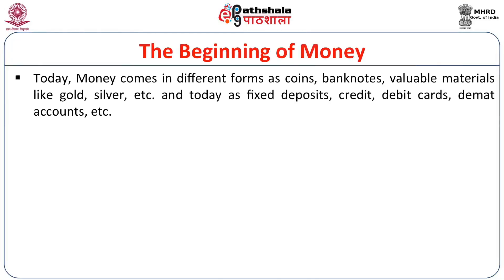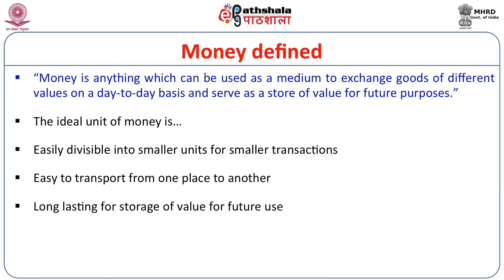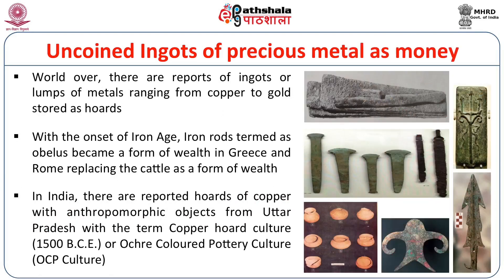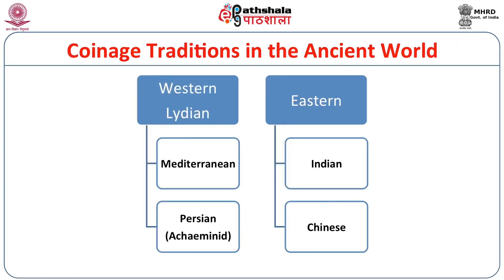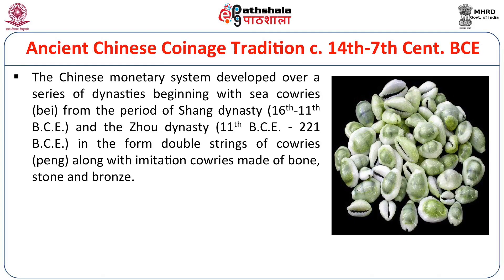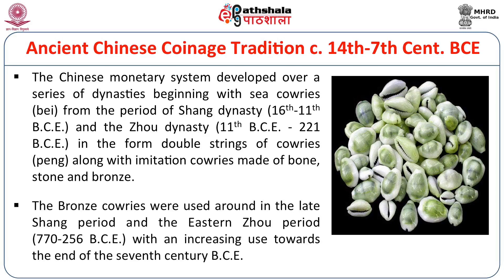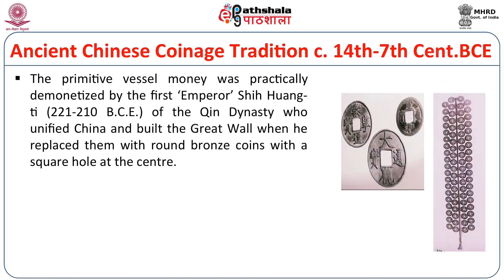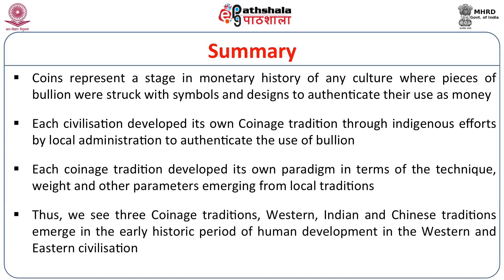P-09: M-01. Origin of Coinage in India and the rest of the world